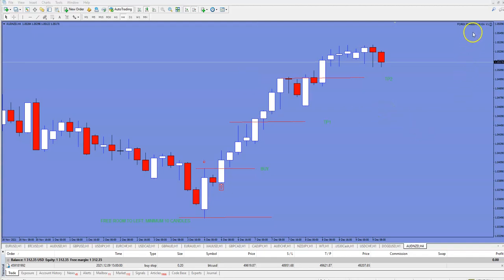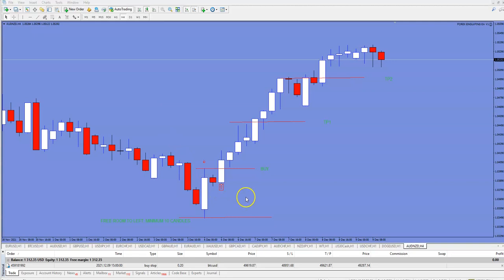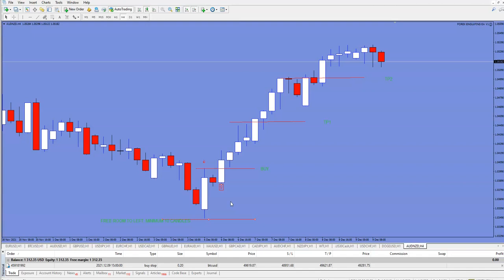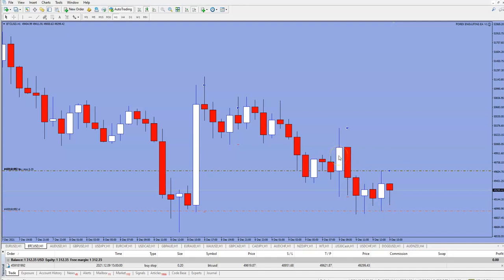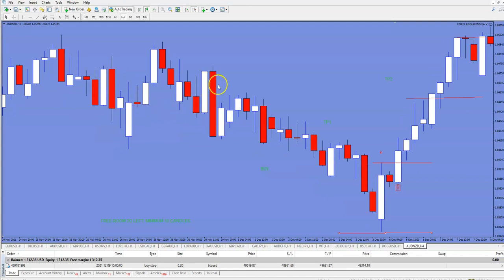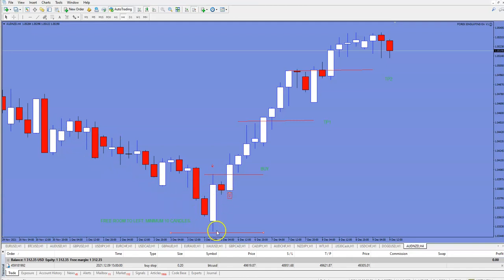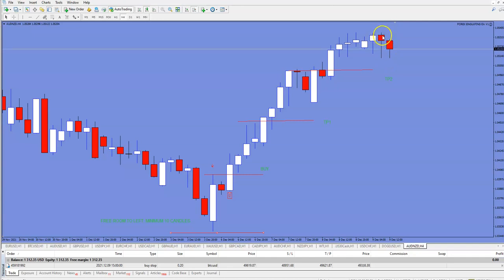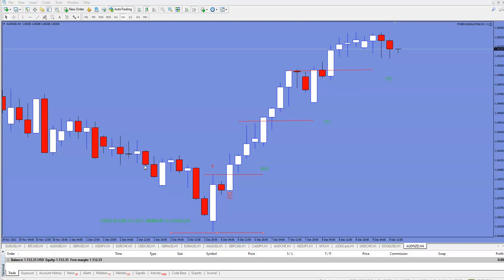NEW HUGE PROJECT .......FOREX ENGULFING EA IS HERE VERY SOON !!!!! NEW UNIQUE UNIQUE SOFTWARE !!!!!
NEW COMING ENGULFING EXPERT ADVISOR IS REALLY SOMETHING UNIQUE IN MARKET. NO SUCH OR SIMILAR SOFTWARES TO TRADE ENGULFING PATTERNS !

THIS PRICE ACTION  + ENGULFING CANDLE STRATEGY WITH SO MANY ELEMENTS THAT I TRIED TO EXPLAIN IN THIS VIDEO !!

PLS WATCH THE VIDEDO AND YOU WILL FIND OUT WHY THIS WILL BE TOP 1 EXPERT ADVISOR !

ALL INFO FIND  IN A VIDEO !!